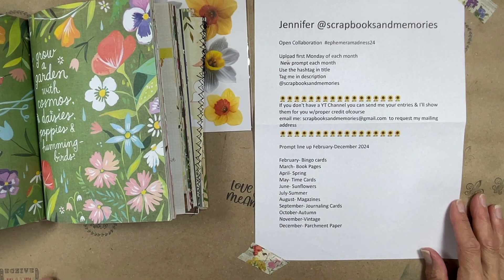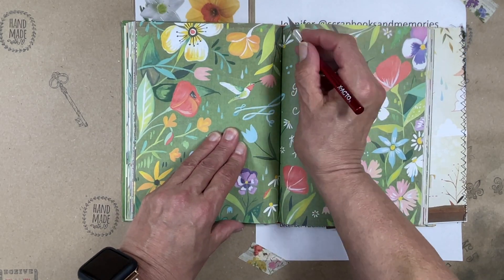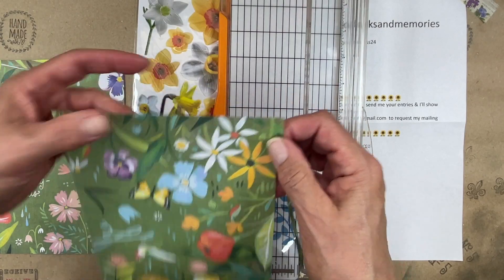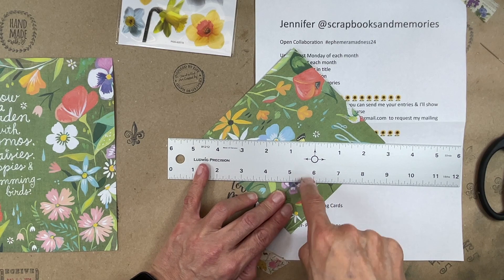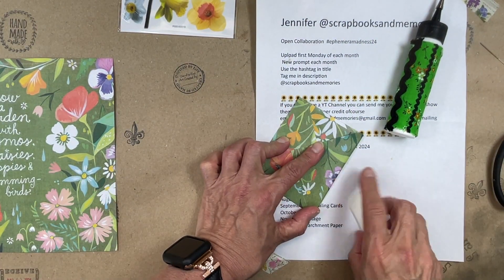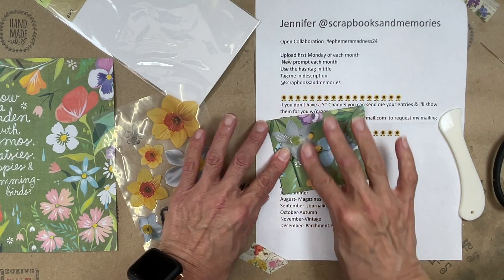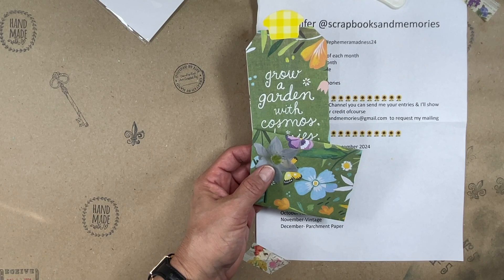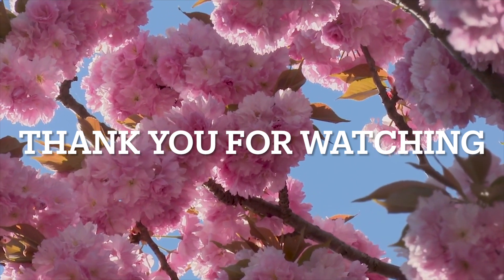🆒➡️➡️ APRIL EPHEMERA MADNESS@scrapbooksandmemories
Open Collaboration
Hosted by:  Jennifer @scrapbooksandmemories

Upload first Monday of each month (New prompt every month)
Use the hashtag in your title
Tag Jennifer in your description @scrapbooksandmemories

If you don't have a YT Channel you can send Jennifer your entries & she will show them for you w/proper credit.

Prompt line up February-December 2024
February- Bingo cards
March- Book Pages
April- Spring
May- Time Cards
June- Sunflowers
July-Summer
August- Magazines
September- Journaling Cards
October-Autumn
November-Vintage
December- Parchment Paper

🐵 CENTER FINDING RULER
🐵 FISKARS PROCISION PAPER TRIMMER
🐵CENTER FINDING RULER
🐵SLOT PUNCH
🐵CRAFT PAPER TRIMMER & SCORING BOARD
🐵TIM HOLTZ 5” & 7” SCISSORS
🐵TIM HOLTZ 7.5” & 9.5” SCISSORS